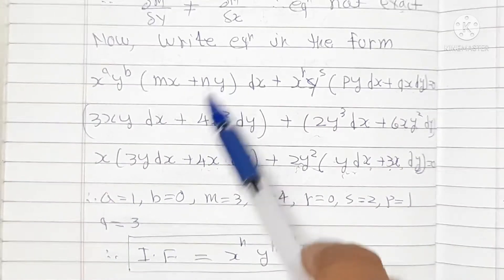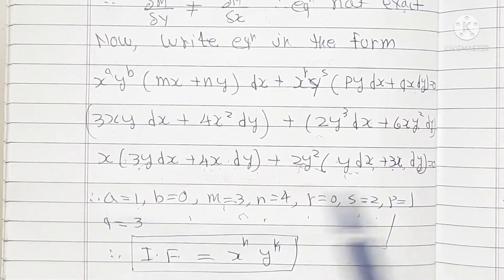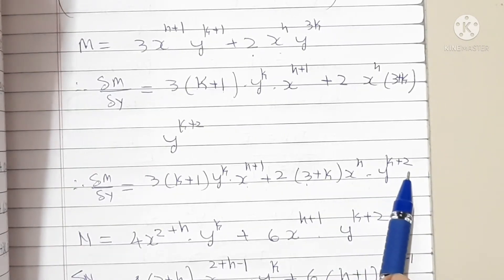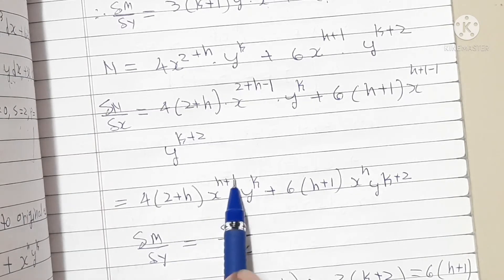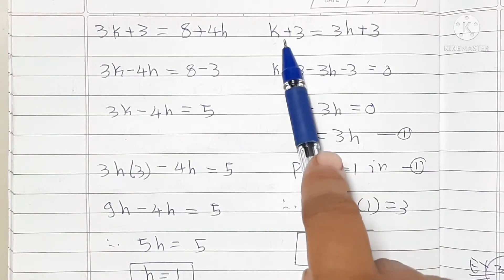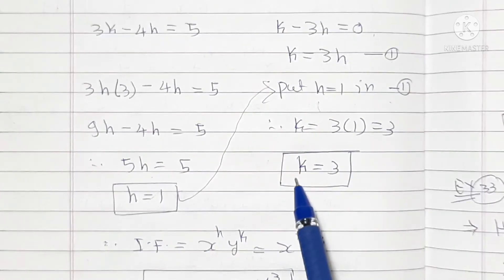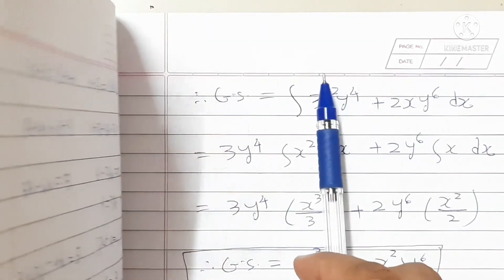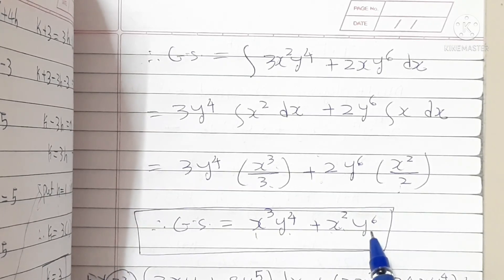Engineering mathematics 2 Eq. reducible to exact form by using integrating factor rule 5 part 2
Engineering mathematics 2.equation reducible to exact form by integrating factors rule 5 part 2
here ex.33 from ex.1.7 nirali publications book  is solved